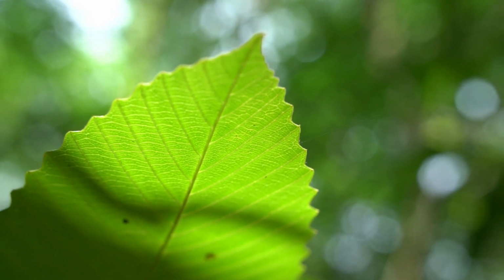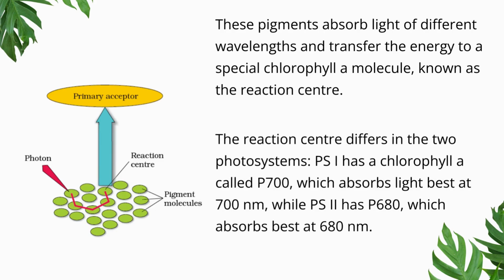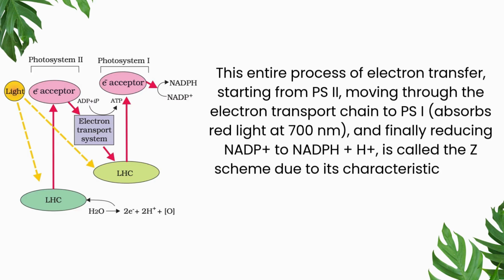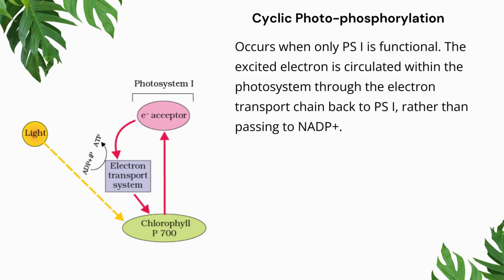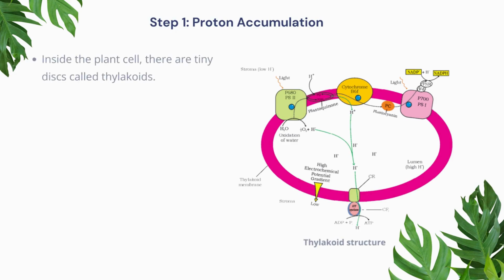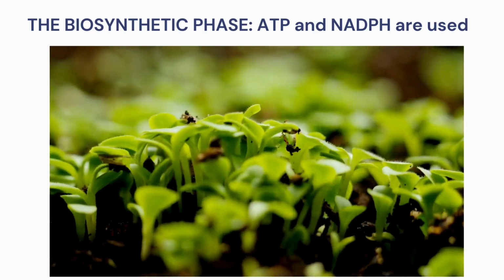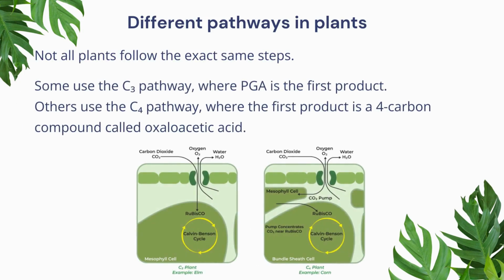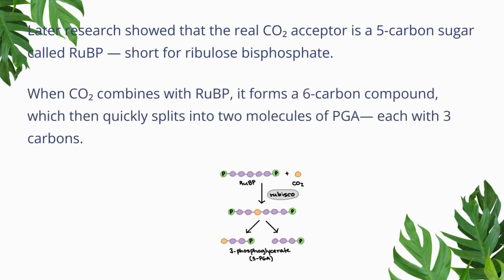Light Reaction Explained | Photophosphorylation & Chemiosmotic Hypothesis | Biology Class 11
In this video, we explain the light reactions of photosynthesis in a clear and simple way. The light reaction is the first stage of photosynthesis where light energy is converted into chemical energy in the form of ATP and NADPH.

You will also learn about photophosphorylation and the chemiosmotic hypothesis, which explains how ATP is produced during the light reaction.

Light Reaction of Photosynthesis
Photosystem I and Photosystem II
Z-Scheme of Electron Transport
Photophosphorylation (Cyclic & Non-Cyclic)
ATP and NADPH Formation
Chemiosmotic Hypothesis by Peter Mitchell
Role of Thylakoid Membrane and Proton Gradient

These processes are essential for understanding how plants convert sunlight into chemical energy and produce food during photosynthesis.
This lesson is helpful for students studying Class 11 Biology, NEET preparation, and basic plant physiology.